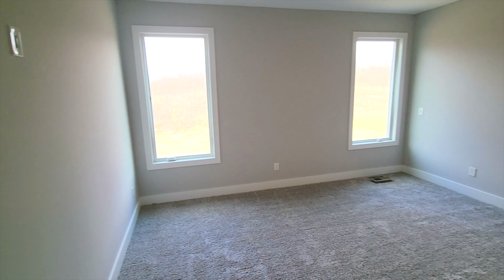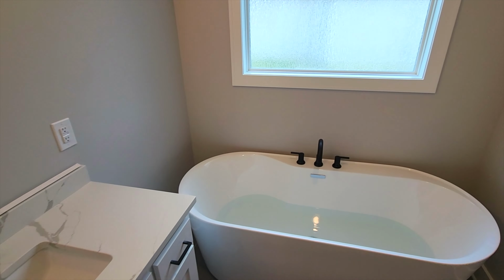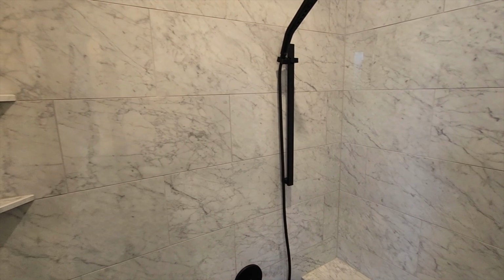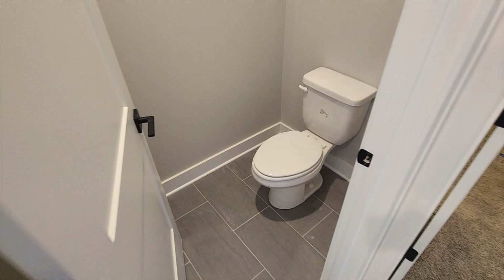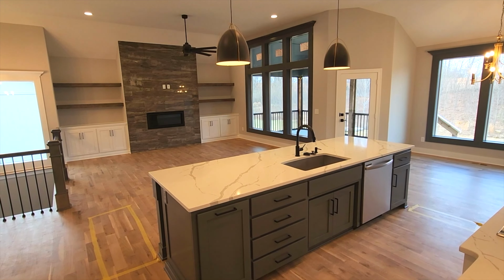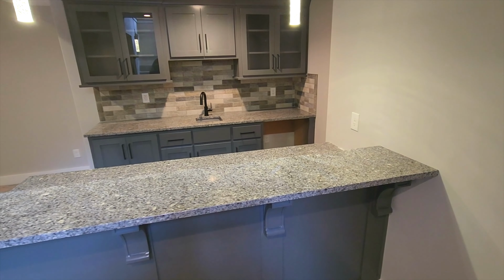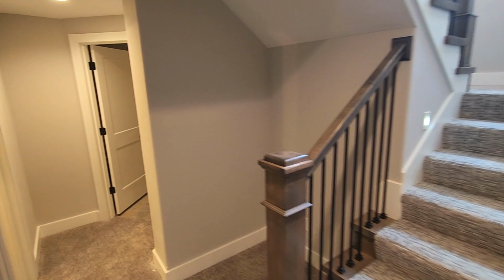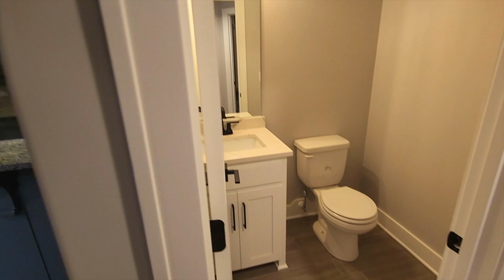Pembrooke Estates | Kansas City Home | For Sale | 4 bed | 3.5 Bath | 3,300 SF | Staley HS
Welcome to 2908 NE 92nd Street in Kansas City, MO in Pembrooke Estates! We have here the LaPaz floorplan located in the Staley HS area! This beautiful home is just waiting for you to make it your own. From the moment you step inside, you'll be struck by the open and inviting floor plan.

The living room is spacious and flooded with natural light, making it the perfect place to relax and unwind. The fully updated kitchen boasts stainless steel appliances and granite countertops, making it a chef's dream. The large master bedroom features an en suite bathroom and a walk-in closet, providing the ultimate retreat at the end of a long day. Outside, the private backyard is perfect for entertaining or simply enjoying a quiet evening at home.

Don't miss your chance to make 2908 NE 92nd Street your new home sweet home!

If this is your first time to this channel, and you want to stay up to date on real estate in the greater Kansas City area, then subscribe and tap the bell 🛎 for notifications so you can be the first to know about new homes as they’re coming available in the area!

Are you looking to move to Kansas City and start a new chapter of your life? Let Big Mike help you out with the journey! Big Mike is here to offer invaluable guidance and advice that will make your transition smoother. 🏡 💡 🔑

Kansas City is an amazing place to live, work, and play. With its vibrant culture, diverse neighborhoods, and lots of great attractions, it’s easy to see why it has become such an appealing destination for people from all over the country. Plus, there’s plenty of real estate opportunities in this city that can fit any budget. So if you’re looking for a change of pace or just want to be part of this amazing city, don’t hesitate to call Big Mike for assistance! ❤️ 🤗 👨‍💻

🤔 Thinking of moving to Kansas City, MO? 📍

Big Mike has years of experience in helping people transition effectively into Kansas City. Big Mike can provide insider knowledge about the local market and what areas are best suited for your specific needs and preferences. Big Mike also understands the complexities of moving and can provide sound advice on everything from finding reliable movers to understanding important legal documents like leases and contracts. 📝 ✅ 📊

So don't let the stress of relocating get in the way—get in touch with Big Mike today so he can help make your transition into Kansas City as smooth as possible! With Big Mike's help, you will have no trouble finding your place in this amazing city—so MoveToKC today! 😃

💥 Follow Bigmikesellskc on Social Media 💥
🏠 REAL ESTATE AGENTS! 📈 WE ARE EXPANDING!!

Listing Provided by: Pam Morrison - Re/Max Innovations